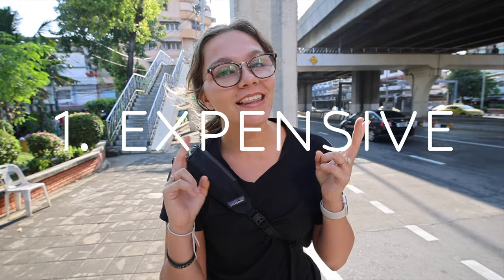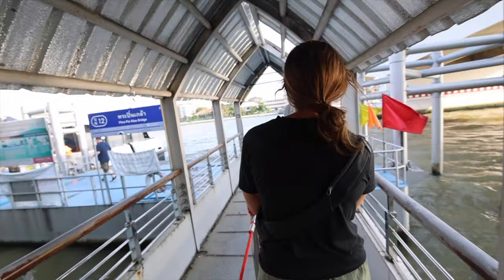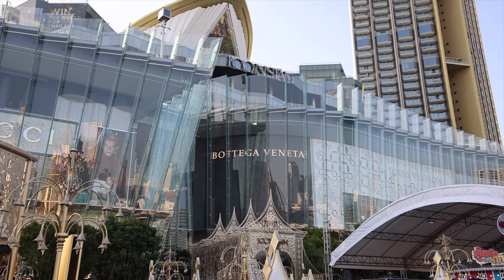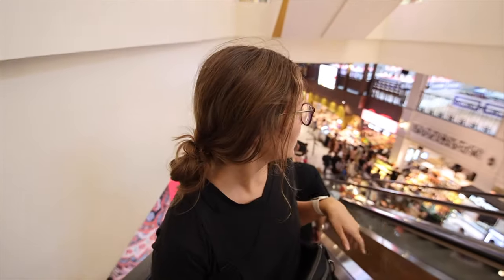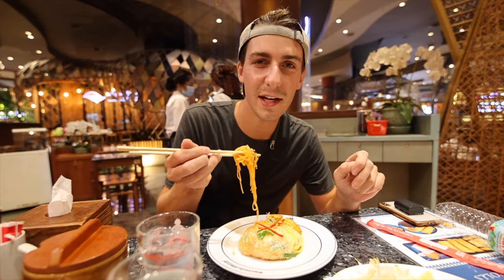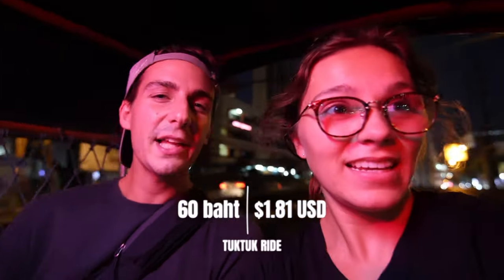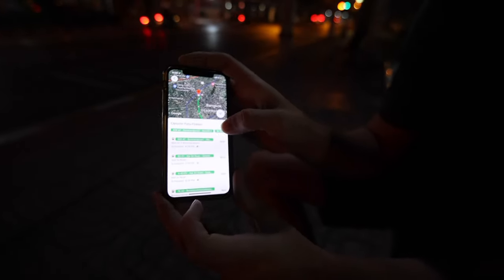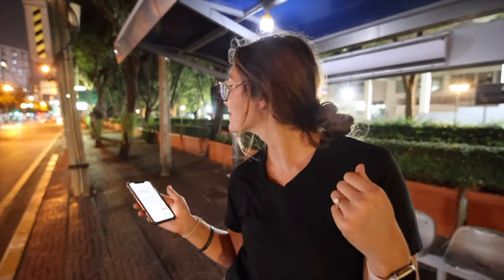we took the most popular public transportation options in BANGKOK, THAILAND | icon siam mall 🇹🇭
Traveling on $60 a day means that we take A LOT of public transportation. Some cities don't have many options to choose from, but Bangkok is FULL of options to choose from! Today we decided to go around and show you some of the most popular ways to get around this huge city!

| thailand bangkok | filmed in: December 2022

Song 1: ”Theme From Obfuscators" by The Fly Guy Five
Song 2: "Wilder" by Gamma Skies
Song 3: "Night Drive" by Barbatula
Song 4: "Pomme" by Ch@ntarelle
Song 5: "Hum With Me" by Tape Machines
Song 6: "Zoo Zoo" by Martin Landstrom

📷Get behind the scenes footage on Instagram: Instagram.com/kyleandmadie/

👕Our travel gear

ABOUT US:
Hey! We are Kyle and Madie, two 20-something year old kids who live to travel. We have been together since 2016 and graduated college in December of 2021. We left August 27, 2022 to travel the world and travel on a budget of $60 a day as a couple. Follow along with us to see some epic places and see if we are able to stay on budget. Cheers! :)